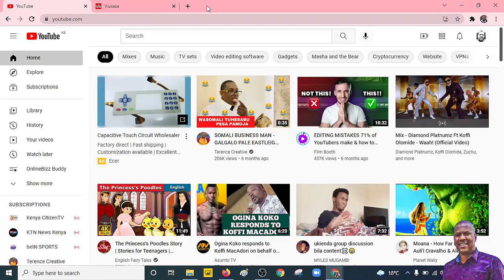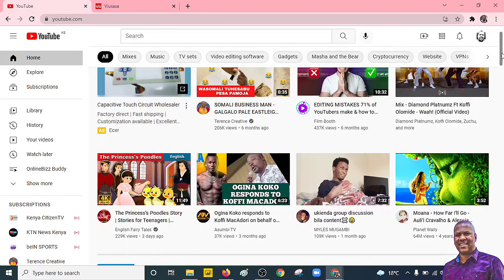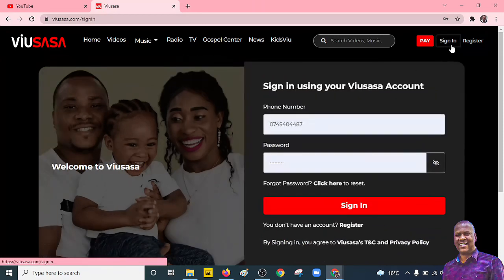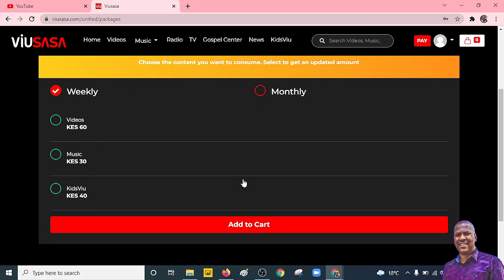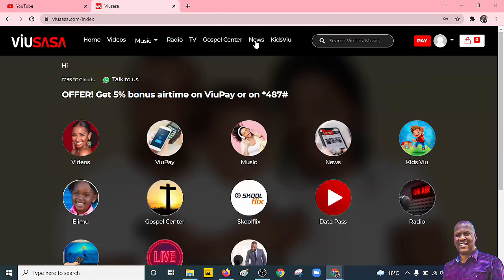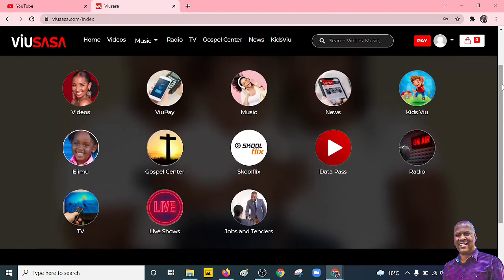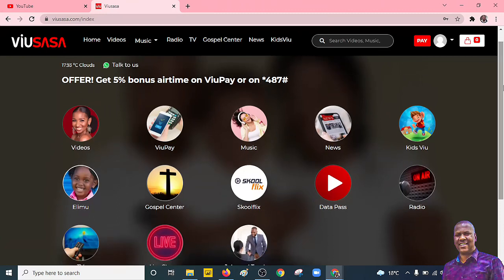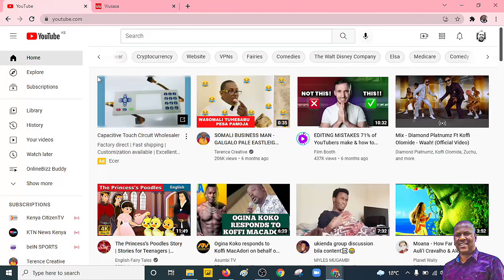Viusasa Versus YouTube - A Review On Their Differences and Similarities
Viusasa is a Kenyan VOD platform offering entertainment and information video content, Kenyan music and TV channels at your convenience.

Also check my Video on How To Make Money From Viusasa As a Content Creator in Kenya

A few observers have suggested that Viusasa could be Kenya’s answer to YouTube.

This video helps you to understand some significant differences and similarities between them;

2. Viusasa makes money from collecting subscriptions from its audience while YouTube makes money from advertisements while remaining free for its huge audience.

3. Viusasa focuses on promoting local content while YouTube has no limitation. It captures content from both the local and the global market.

So, is Viusasa better than YouTube? Well, I would say not really- at least at this point in time. Not only do they run on different models but also seem to have very distinct missions- one is for building anything on video (YouTube)  while the other one is for locals only.

In any case, it’s still early days for viusasa platform to start comparing it with YouTube.